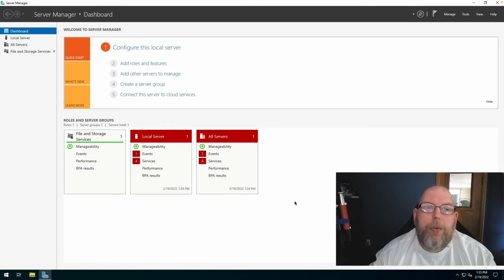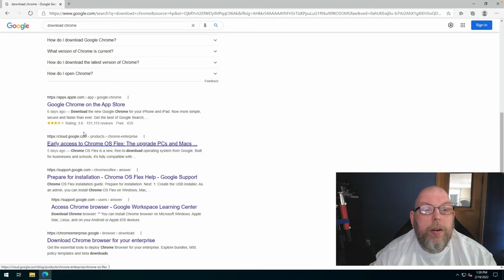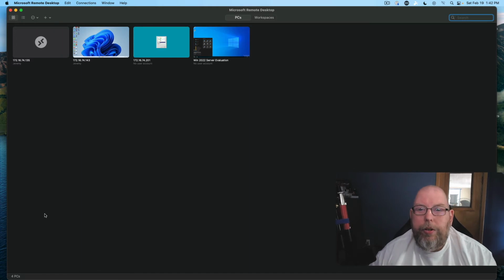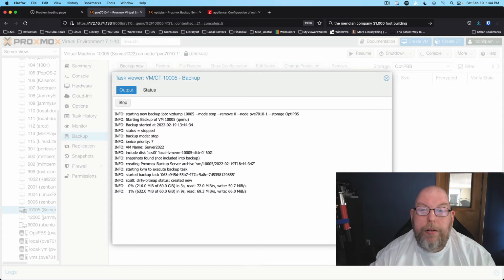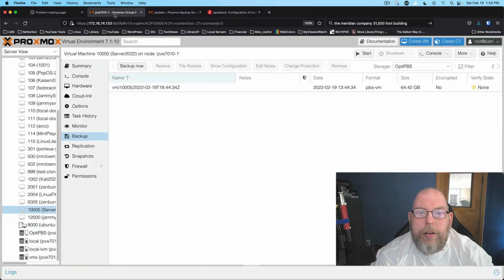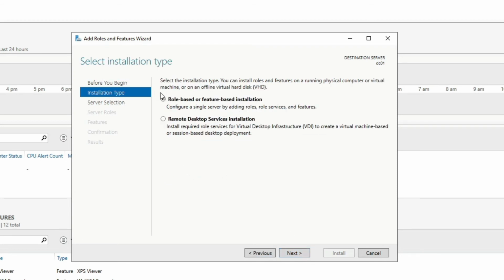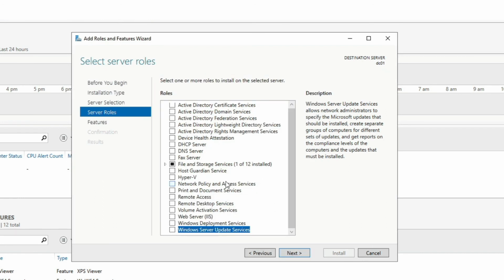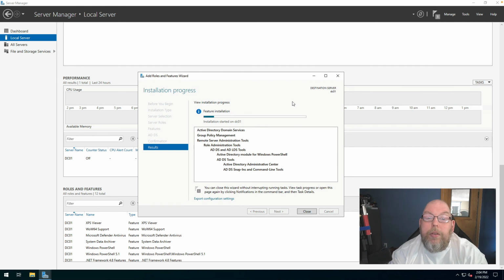Windows Server 2022-Part 2: Preparing for Active Directory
In this video we are doing some prep work so that we can get to doing some experimenting with Active Directory, which will come in later videos.

First, we need to get a backup (to the Proxmox Backup Server) and get a few prerequisites installed.